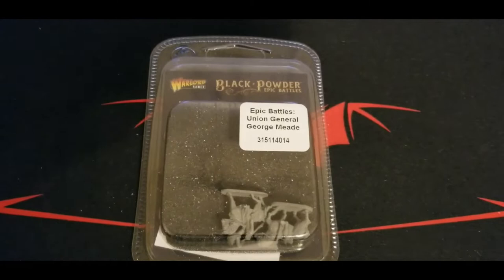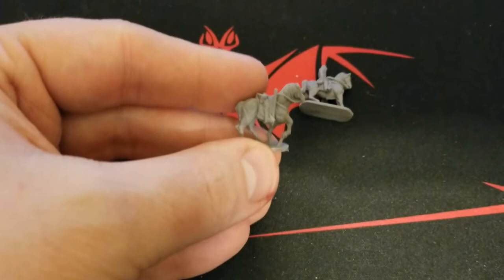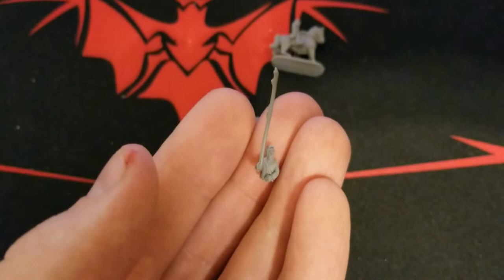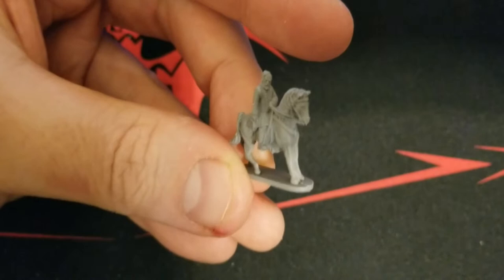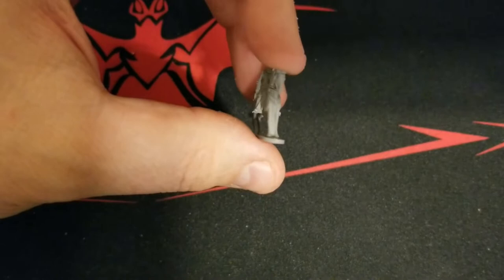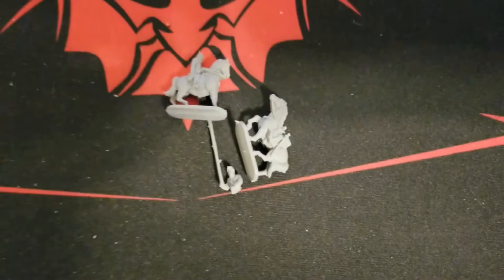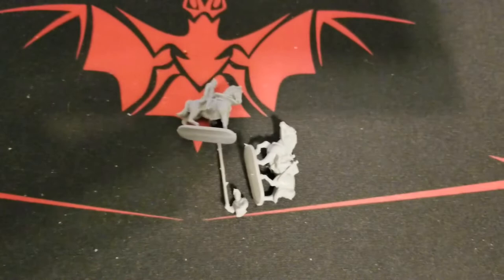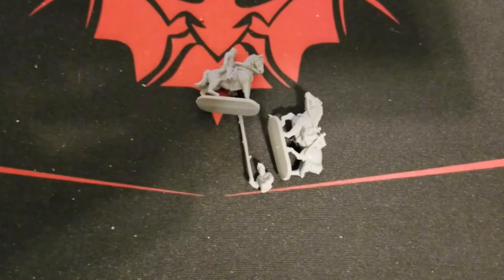Black Powder: Epic ACW General Meade Unboxing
We take a look at the Union pre-order bonus for Epic ACW!